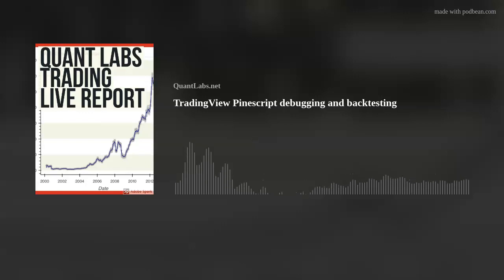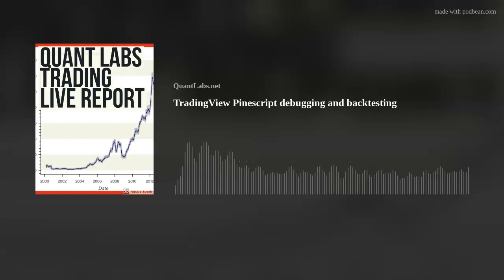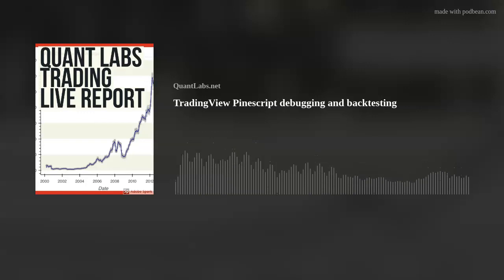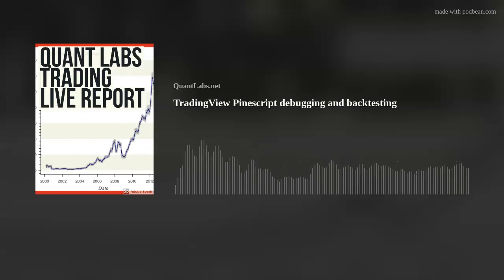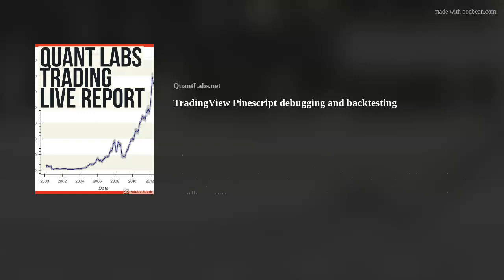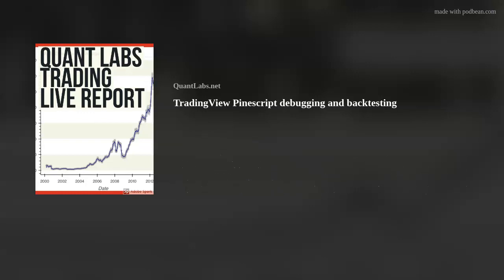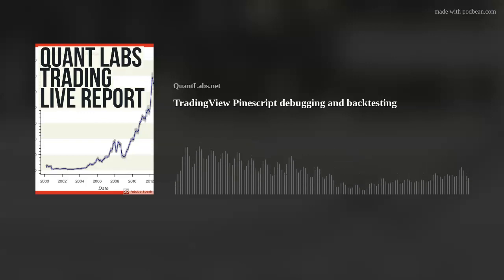TradingView Pinescript debugging and backtesting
This is the video playback from this webinar of Pine script debugging and backtesting strategies

(Last Updated On: September 5, 2023)
I will demonstrate how to backtest a TradingView Pine script strategy. This will include what to focus on to ensure enhanced profit. I also hope to demo a new feature regarding logging with Pine Script, which is a valuable tool.
Get your tech trading books here:
books2 – QUANTLABS.NET